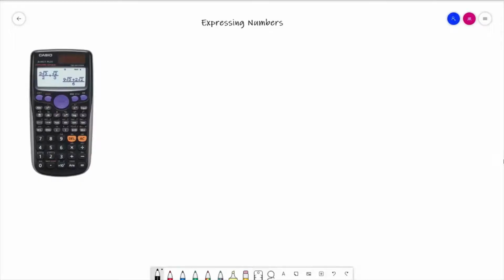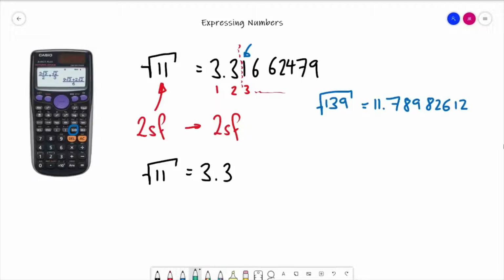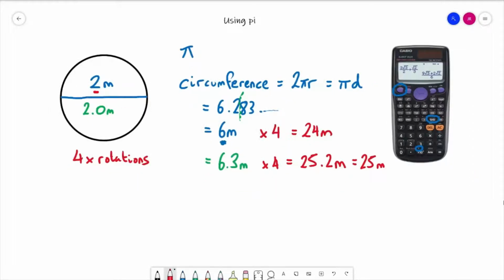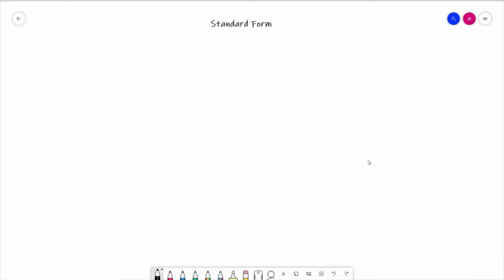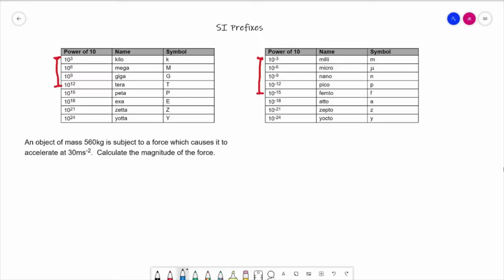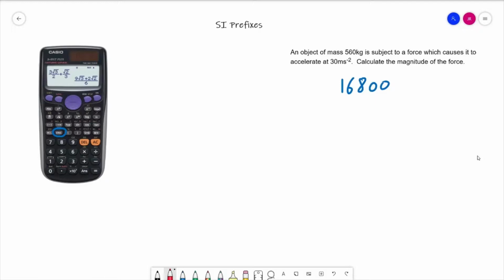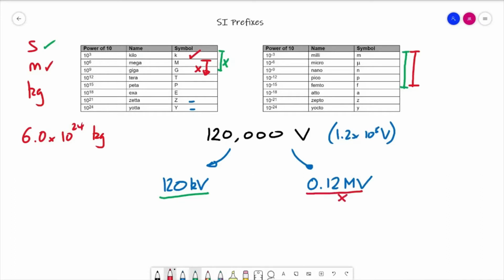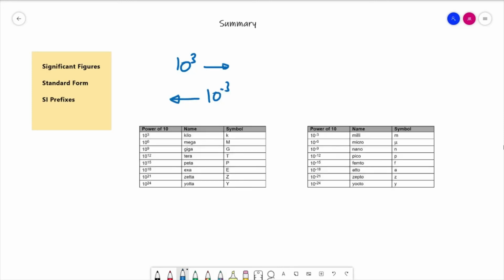Expressing Numbers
In this video we look at the basic ideas of expressing numbers in A Level Physics, especially how to correctly use Standard Form and SI Prefixes